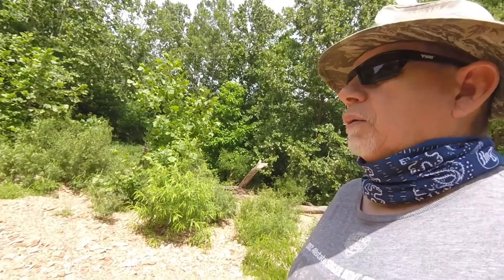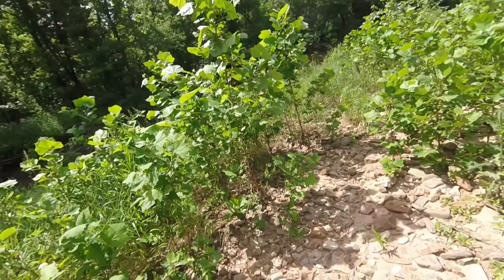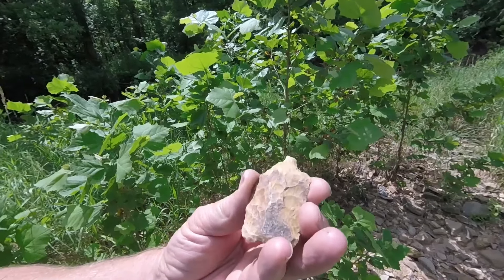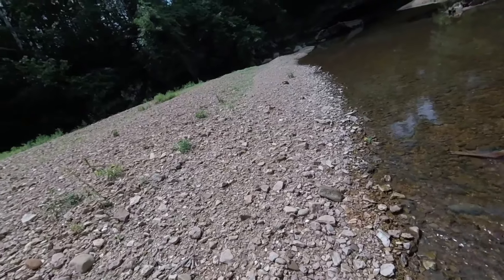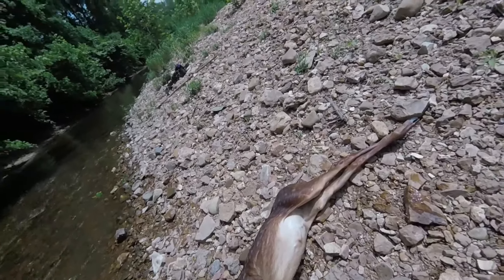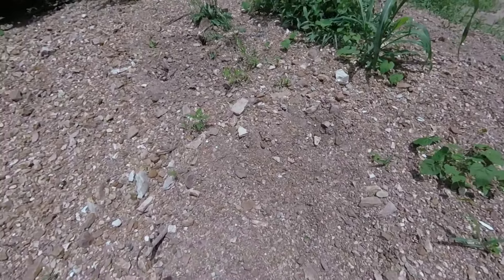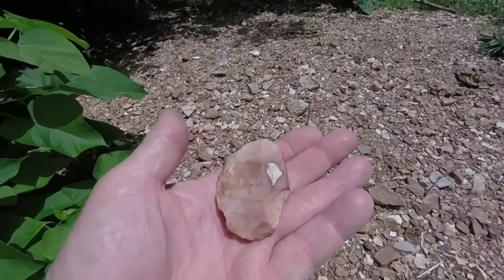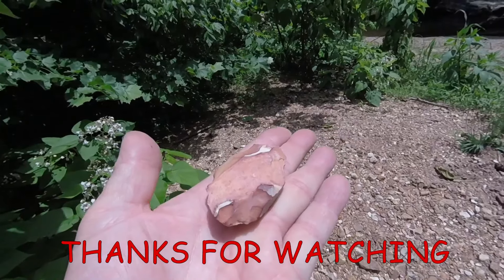MISSOURI ARROWHEAD HUNTING: Death On The Creek 7-11-19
Description: A short June video I didn't get loaded.